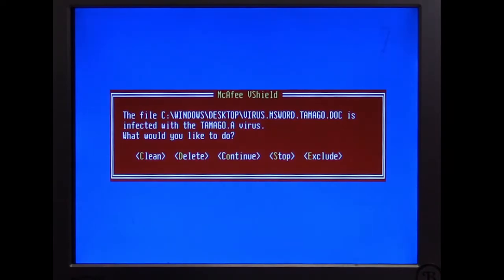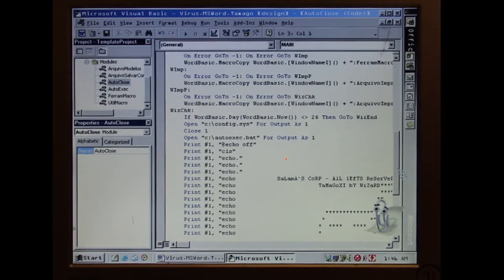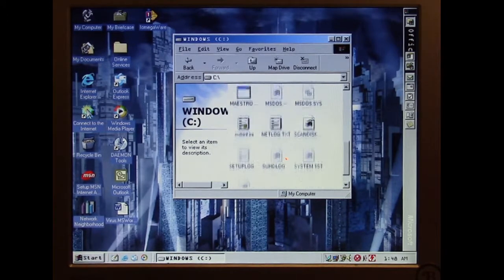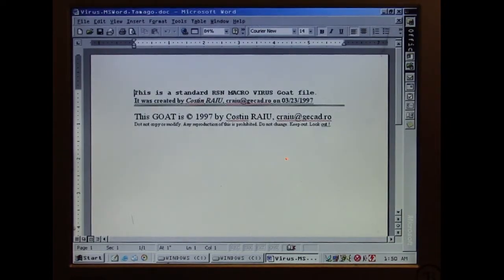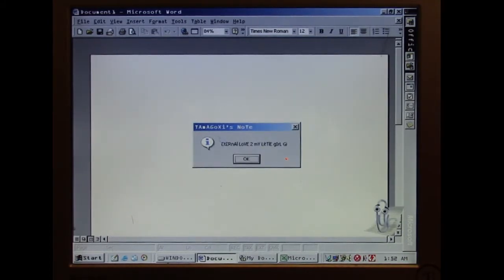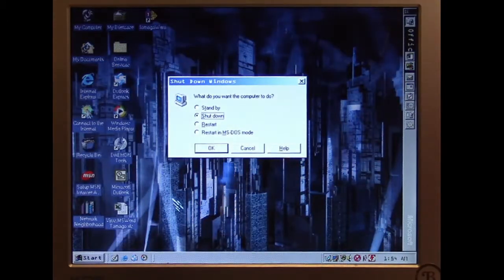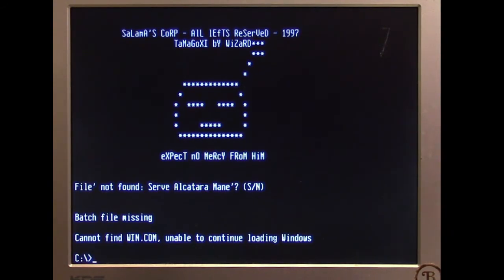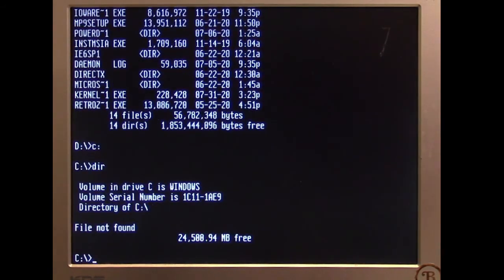Viral Rewind: Macro.Word/Excel.Tamago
. Tamago is a macro virus for both Microsoft Office Word and Excel. Whether it arrives as a Word document or Excel spreadsheet, Tamago contains several macros that upon first loading infect the global Word and Excel templates (so any document/spreadsheet opened or modified will carry Tamago's macros) and will perform a few actions whenever it is the 26th of any month.

Payload: When it is the 26th of any month and any infected document/spreadsheet is opened (or created since the global template is infected) Tamago performs a few actions:

First it creates an ASCII style graphic in the autoexec.bat file using many echo commands along with the deltree command using switches /y and nul addressed as C:\*.* (so deltree runs with no confirmations (/y) deleting all files and folders on the C partition (C:\*.*) with no line by line output (nul).

Second if opened in Excel (Word sometimes may perform this) Tamago creates many random text boxes and arrow drawings over the spreadsheet.

Lastly it presents a message box that reads:
"(sLeEp ModE) TaMaGoXI bY WiZaRD: EtERnAl LoVE 2 mY LitTlE gIrL Gi" and in some instances clicking OK on the message box will force reboot the computer.

On other occasions Tamago will make the Office assistant (usually Clippy) output the same dialog to the User upon attempting to close a document/spreadsheet.